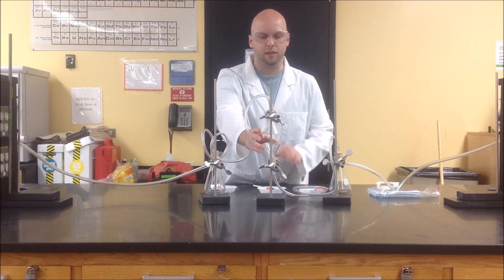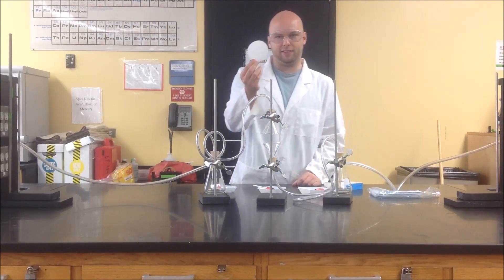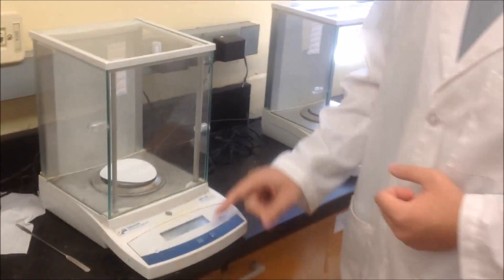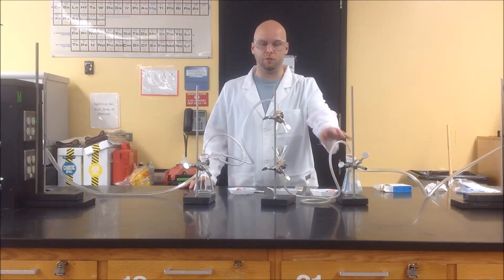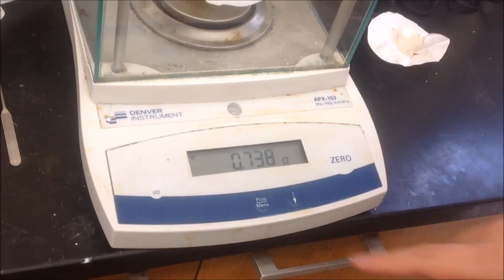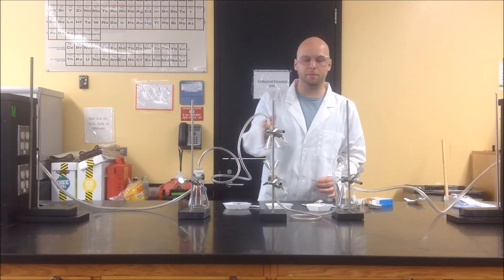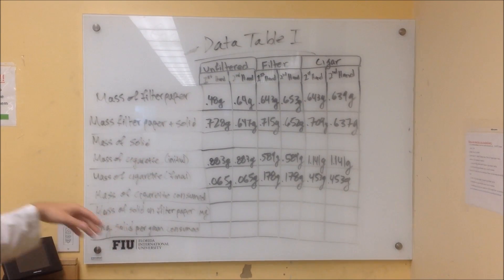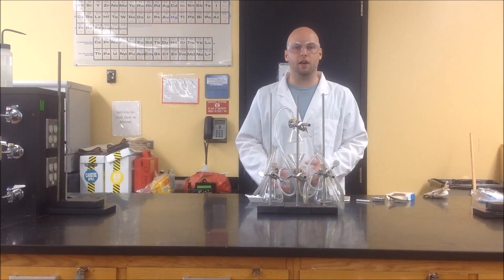Up In Smoke Laboratory CHM 1020L Florida International University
Up In Smoke Laboratory for FIU Chemistry and Society Lab (CHM 1020L).  In this lab you will be able to tell the difference between first-hand and second-hand smoke by watching a demonstration of an experiment that utilizes a filtered cigarette, non-filtered cigarette, and tobacco.  Please watch carefully and be ready to discuss the issue of smoking from different perspectives depending on your assigned role which you can find on Blackboard! See you at the Up In Smoke discussion on campus!